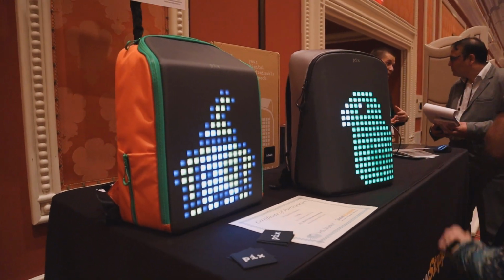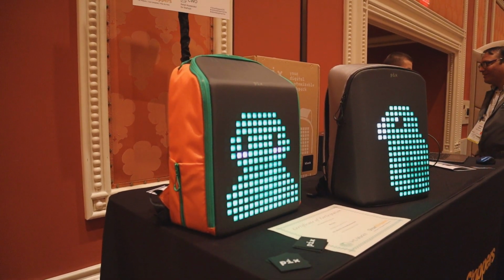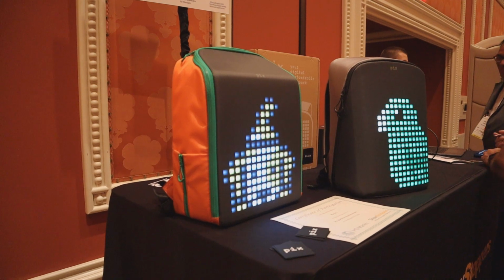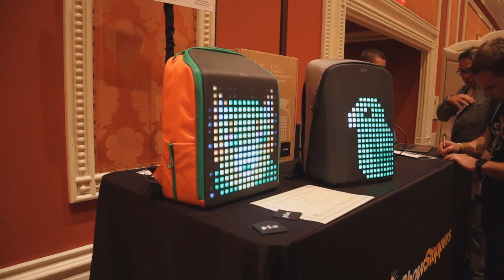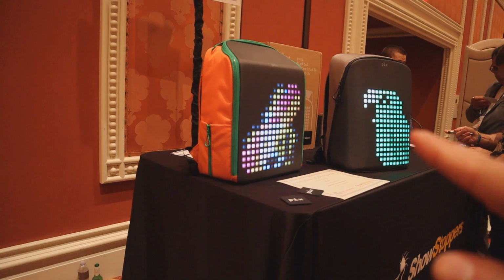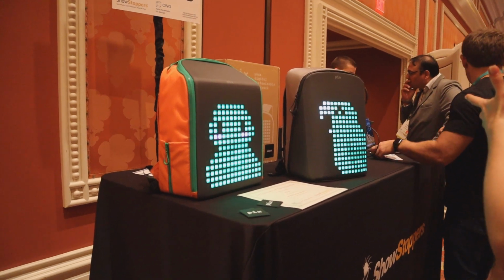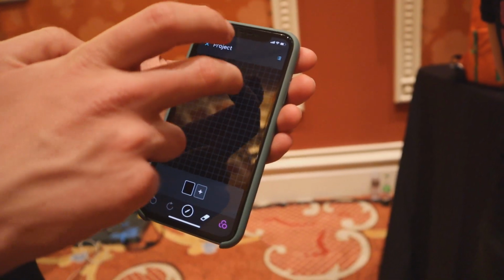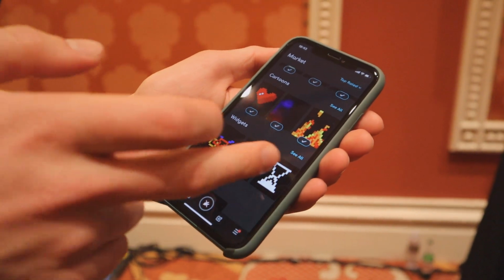Pix Backpack Customizable LED backpack [CES 2020]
During CES 2020, I got to check out a Customizable LED backpack. The one made for adults is called the Pix Backpack. It connects to an app on your iOS/Android smartphone via and allows you to create pixel art or upload images.  There are even some mini-games you can play using the LES display. The new model is called the Pix Mini and is designed for kids. It is slightly smaller and comes in different colors but has the same key features.

Pix Backpack